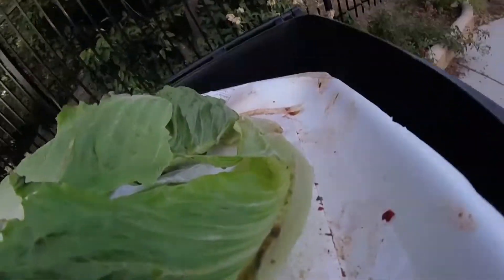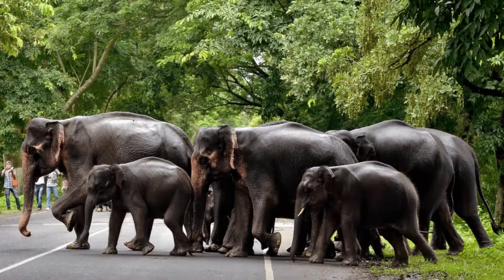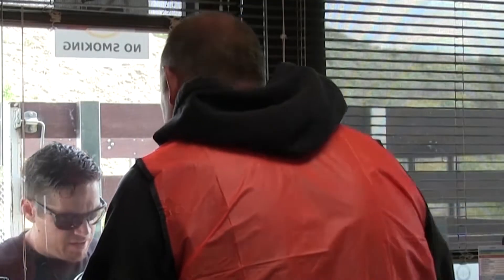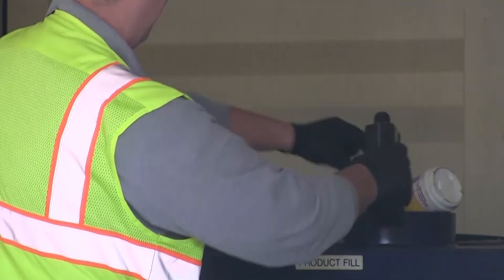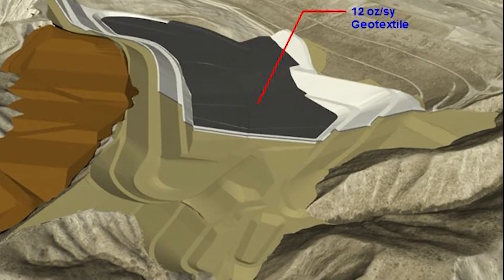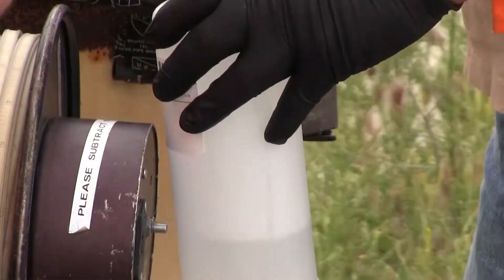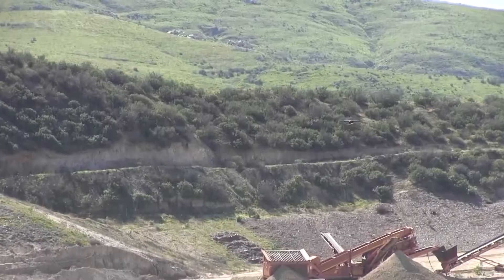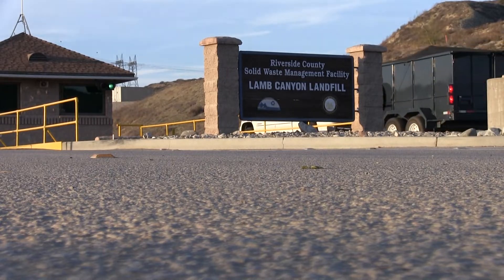Virtual Tour: Lamb Canyon Landfill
Take a virtual tour of the Lamb Canyon landfill in Beaumont! See how trash you wheel to the curb in Riverside County reaches its final destination. This tour will make stops at the fee both, waste recycle park and active pad as well as share some information about managing methane emissions and controlling seagulls at the landfill